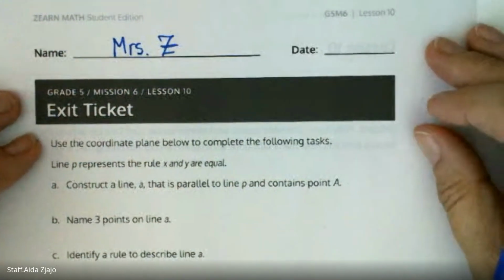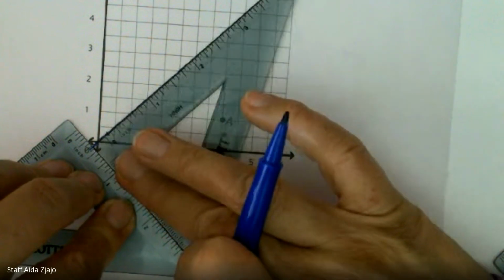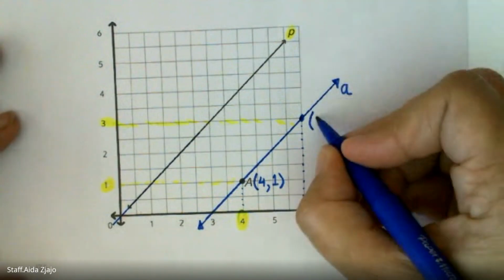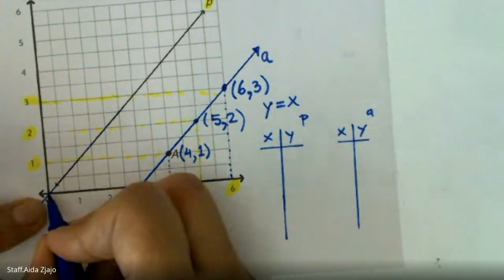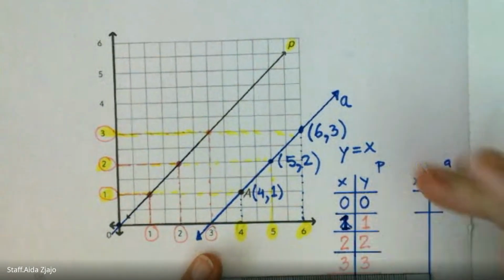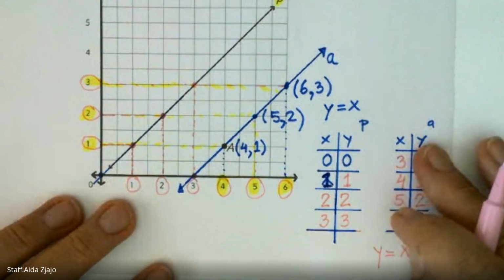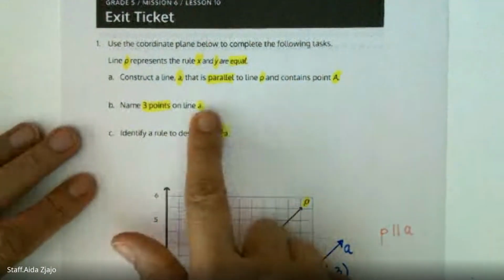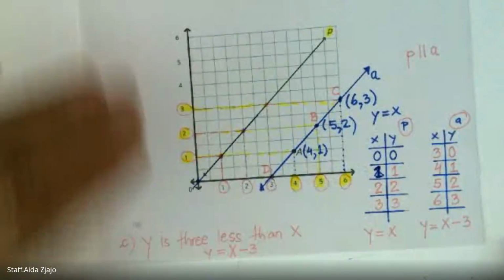(5.M6.L10) 5th Mission 6/Lesson 10/Exit Ticket/Mrs.Z